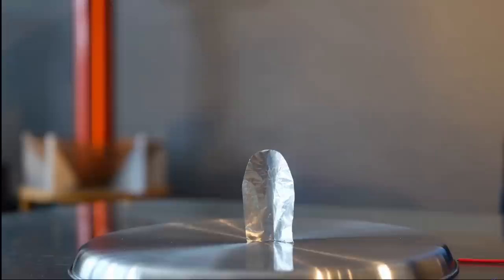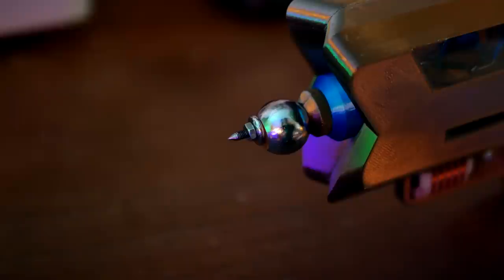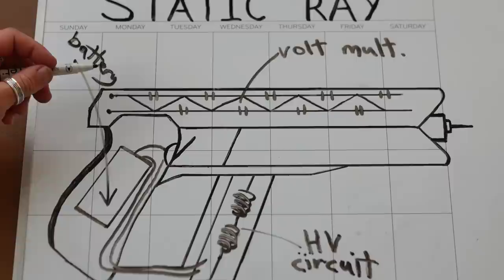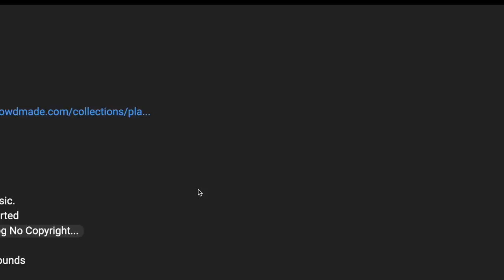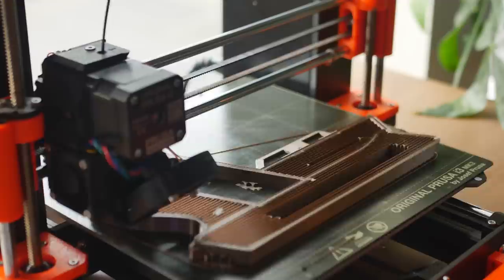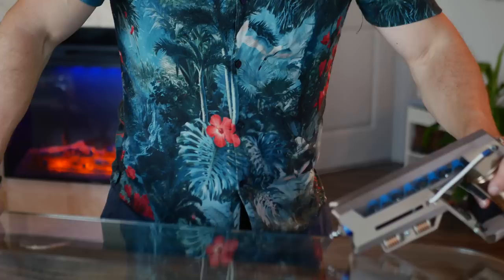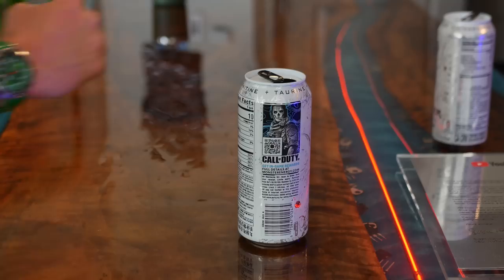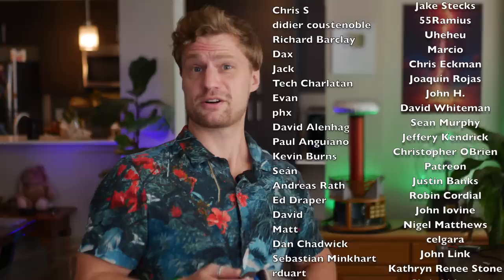Building A 120,000 Volt Ray Gun! (Portable lightning)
Static is a beautiful thing, and so is Displate. Get an even better deal using my or code PLASMA. Available for a limited time, excluding Limited Editions and Lumino. Discount applied automatically when using my link.
Making lightning is fun, and I built a Static electric gun to do just that. It can shoot static across the room, and also deliver a really serious charge.